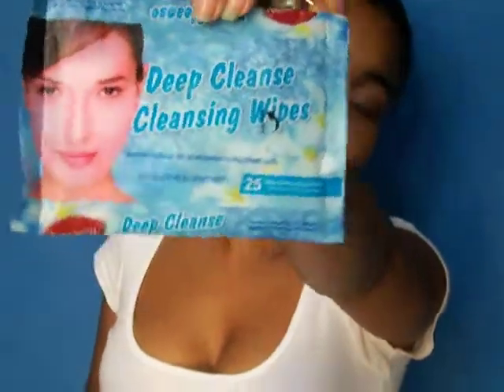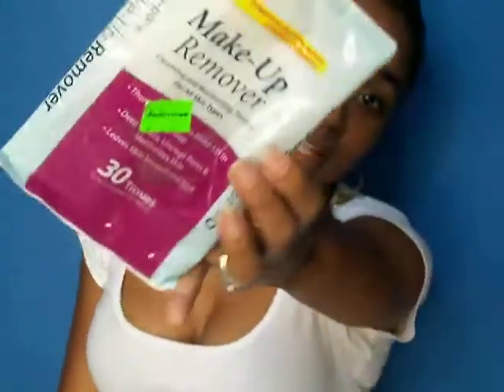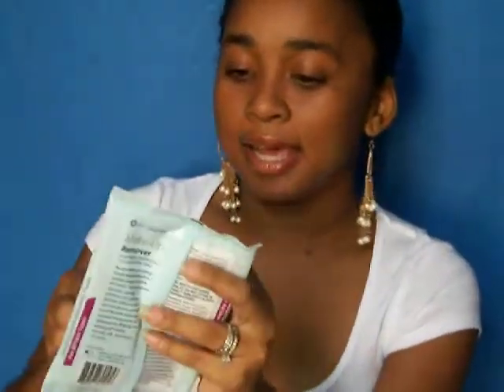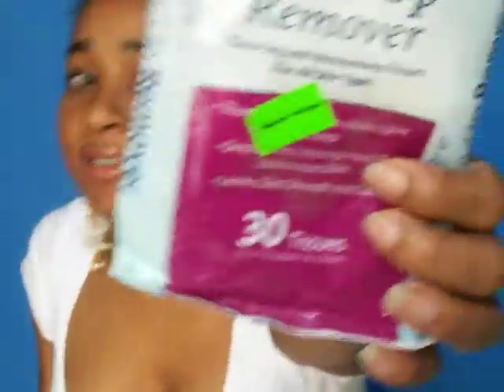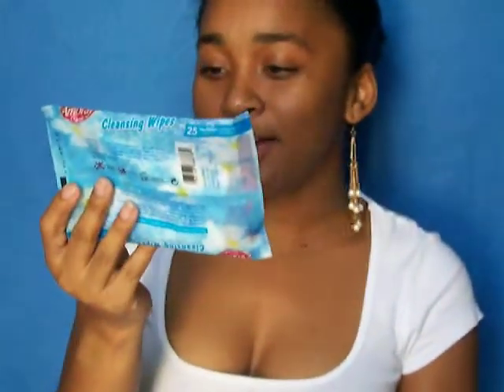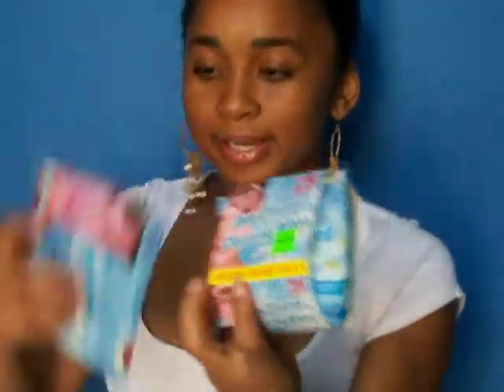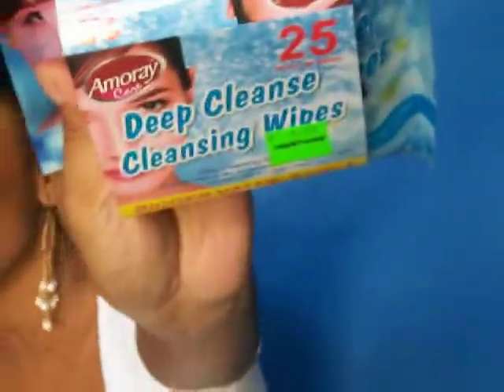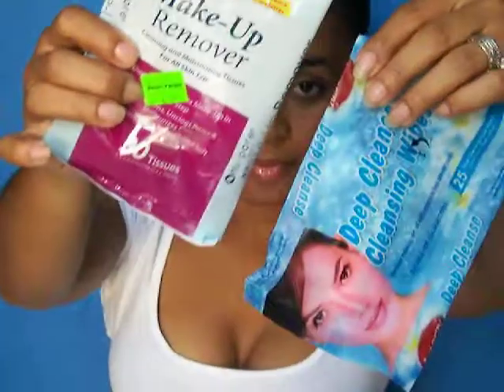REVIEW: Makeup Removing Wipes.....YAY & NAY!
*SORRY FOR BEING OUT OF FOCUS FOR THE FIRST FEWS MINS*